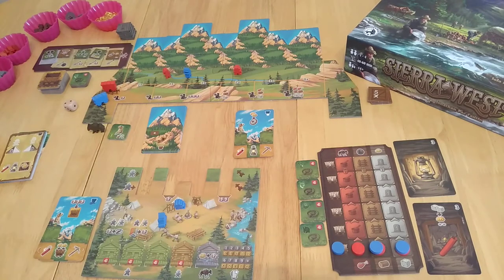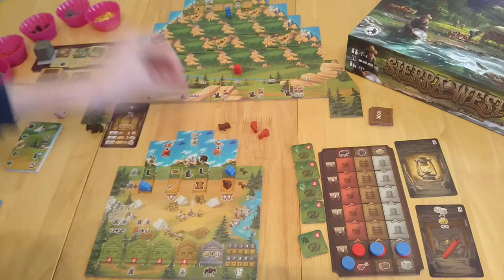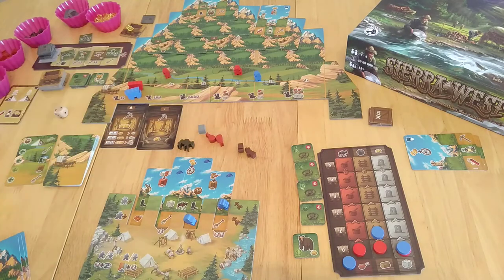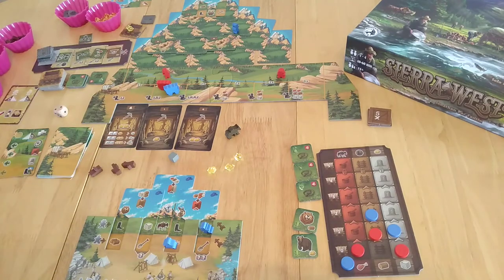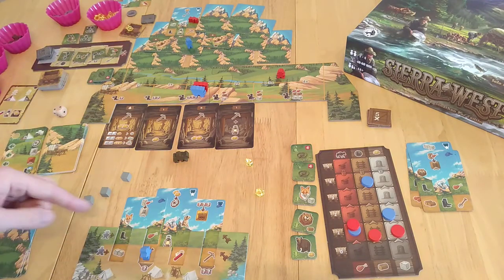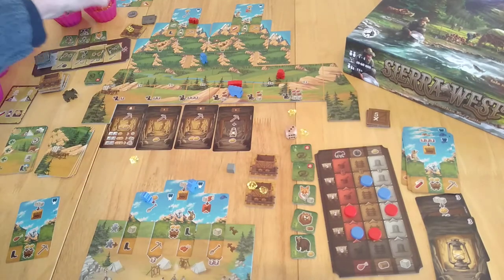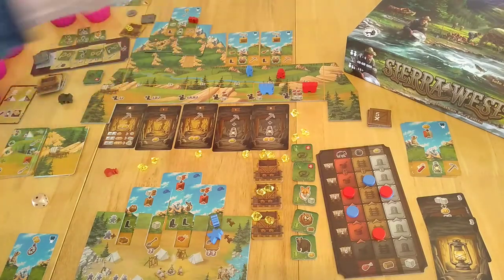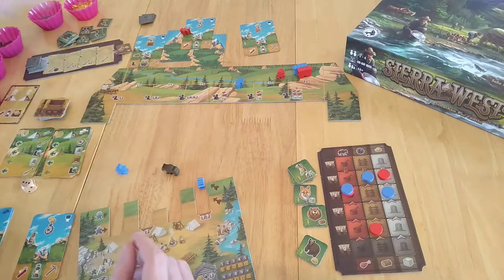Sierra West solo playthrough Mode III Gold West board game* Amass Games * David Turczi HD Board&Dice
Please note, in solo move the round ends (final round completes) when the sixth card comes out.

Music added!  17:40 into it :)